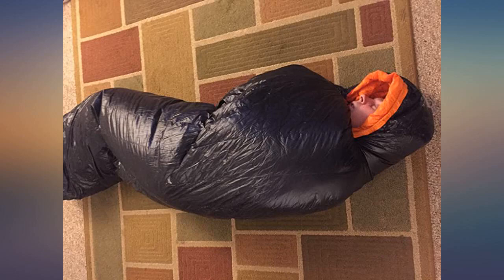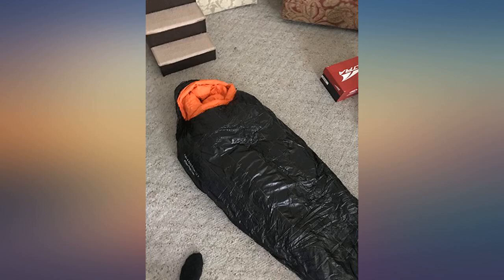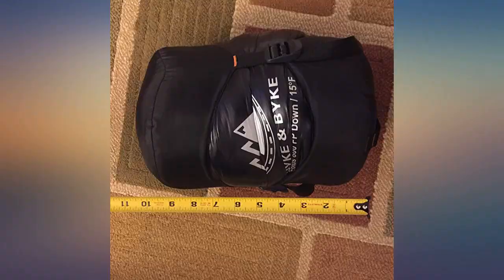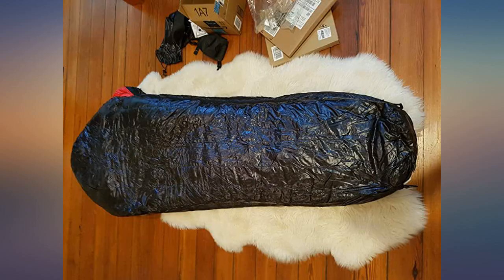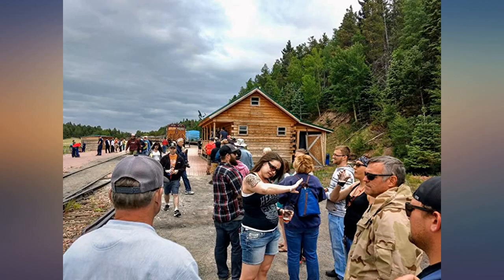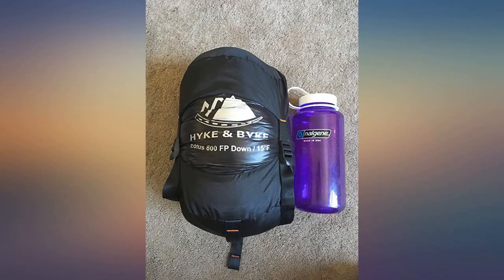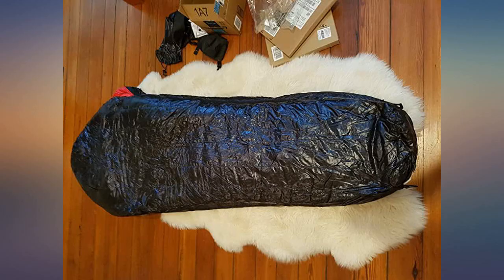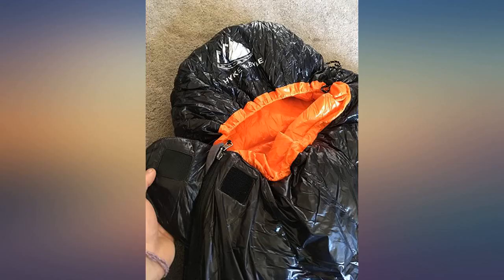Hyke & Byke Eolus 15 & 30 Degree F 800 Fill Power Hydrophobic Goose Down Sleeping review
Main Features:
LIFETIME WARRANTY - Hyke & Byke products are 3rd Party Tested and IDFL Certified so you know you are getting what you pay for! Our gear has been tested on adventures worldwide by 60,000+ customers.. Drawstring closure. SAVE SPACE and SHAVE WEIGHT - Our new 2019 model is designed to maximize durability, warmth, and water resistance. Our quest for the perfect solution led us to utilize Hydrophobic 800 FP Goose Down with a revolutionary ClusterLoft base. ClusterLoft performs better than down for durability under compression and moisture resistance. It has been called “the closest synthetic insulation to natural down ever developed" due to its performance and its construction mimicking natural down clusters.. STAY WARM and DRY as a result of Hydrophobic Goose Down insulation capabilities and water-resistant DWR fabrics - the microscopic air clusters found in down feathers creates "loft" that traps heat and keeps you warm for cool weather camping, back packing, hiking, and bikepacking.. HIKE FARTHER with the LIGHTEST MUMMY DOWN SLEEPING BAG available for this quality at the price. Summit any mountain or camp by the summer sea with these compact bags and have room for carrying your favorite fleece blanket or silk liner, goose filled pillow, and pad. Weighs ONLY: Short: 1.94 / 2.44 lbs; Regular: 2.05 / 2.62 lbs; Long: 2.16 / 2.80 lbs for the 30 / 15 °F bags, respectively. Compare to other brands to see the price difference we achieve through direct-to-consumer sales.. LONG LASTING DURABILITY from ultralight water repellent DWR coated 400T 20 D ripstop nylon fabric liner with double large YKK zippers and anti-snag slider, wide shoulders and large footbox, snag-free velcro, drawstring, vertical baffles, and compression stuff sack for storage included. Comes in sizes Short, Regular, or Long (Tall / XL).. Hyke & Byke is a new brand of outdoor gear that started small but has quickly made a big impression on outdoor enthusiasts across the country (men, women, and kids alike). Our cosmic vision of providing double the value for every person (youth or adult) looking to go outdoors is possible through beating the big brands at cutting costs and connecting with our customers. See how we cut costs in our description below!